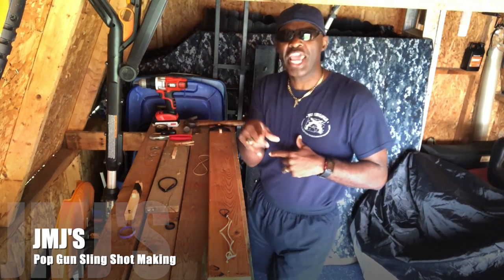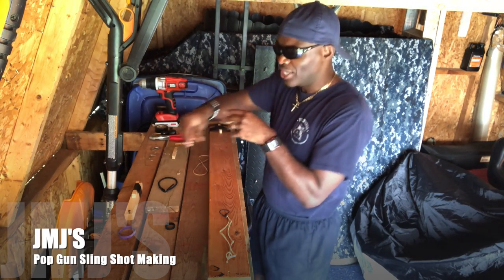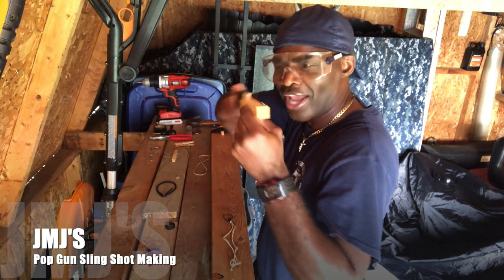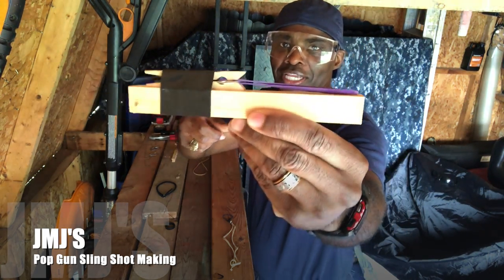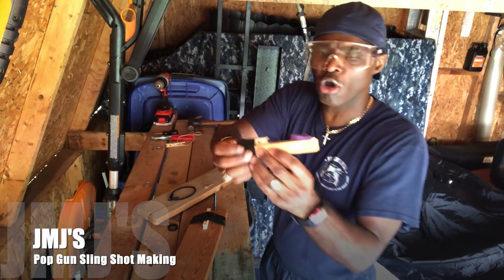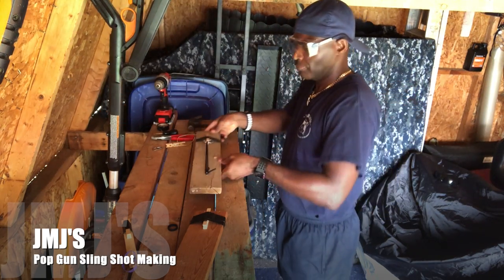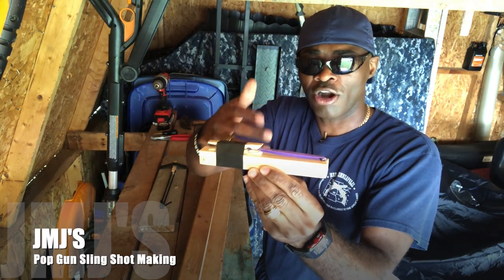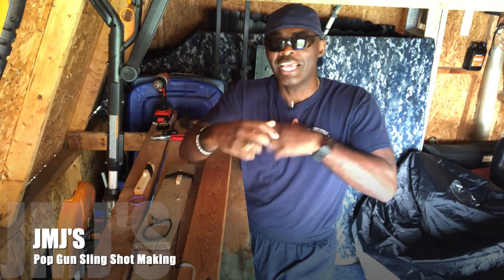Pop Gun Sling Shot Making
Yo Check It Project 28